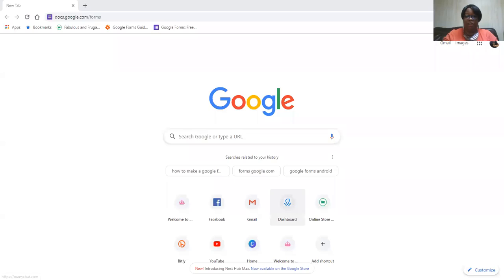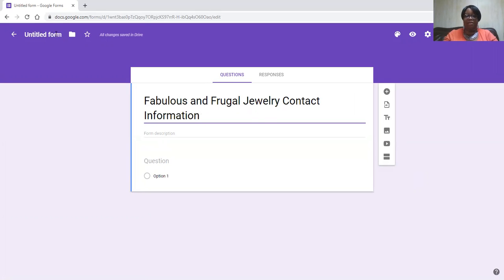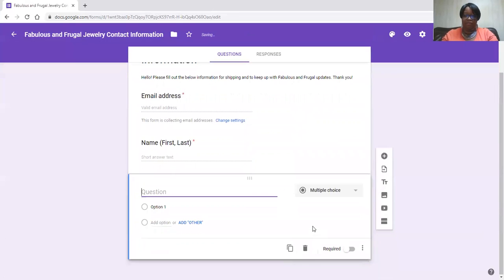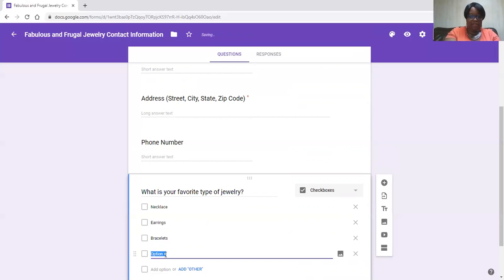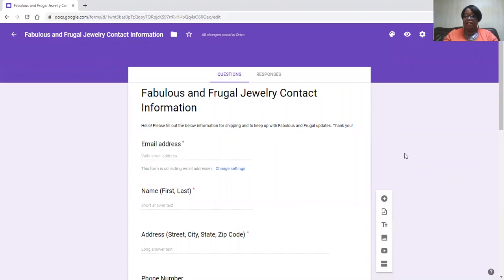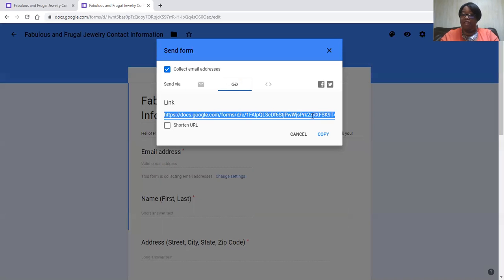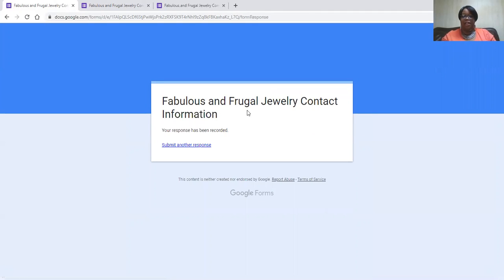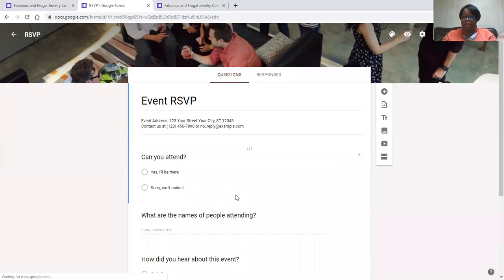Google form for Paparazzi Accessories Contacts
This video gives you an overview and the steps to create your own form.

Once created, the form can be sent via email, posted on Facebook business pages and VIP groups, texted, etc.